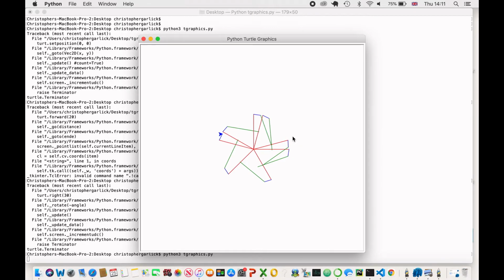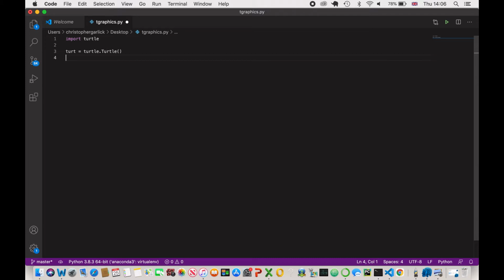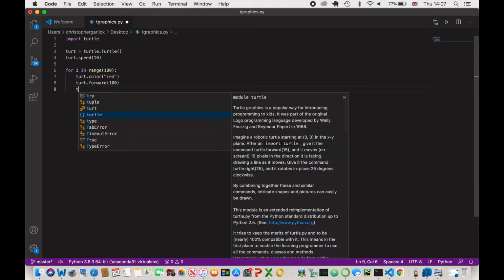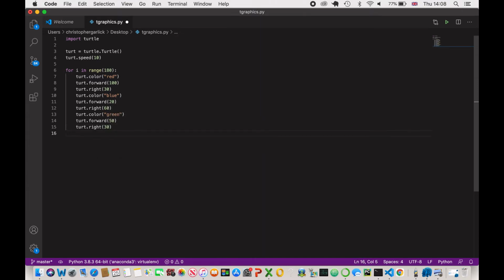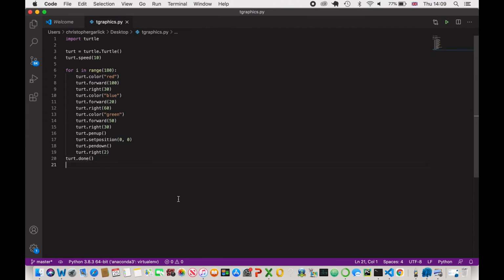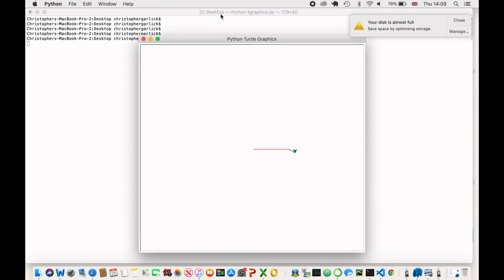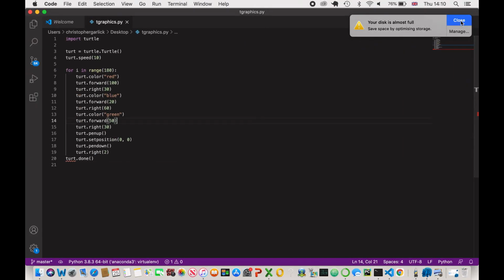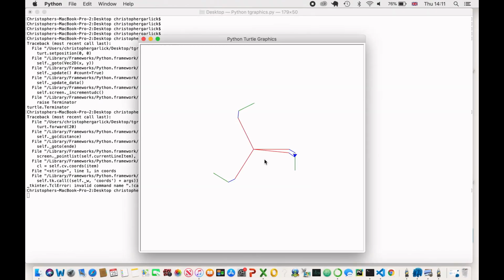How to draw a shape in Python using Turtle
In this video we look at the Turtle Library in Python and create two basic shapes using code. Turtle is a very useful library and allows for 2D graphics to be made for multiple uses, whether it's just drawing a simple shape or a canvas for a game!